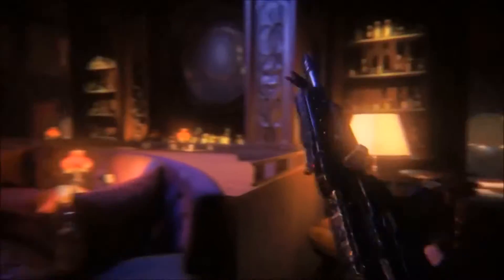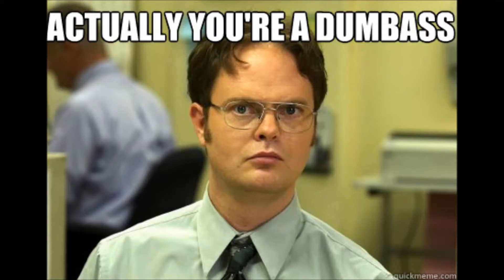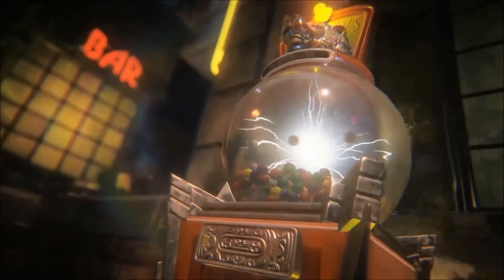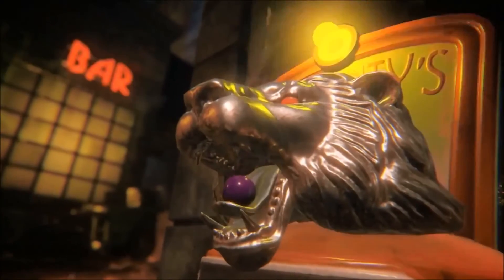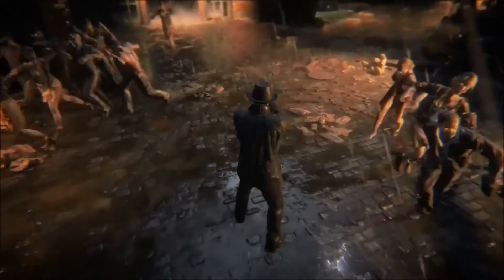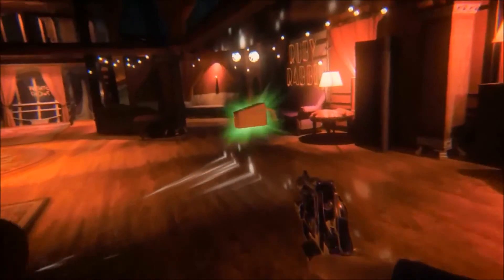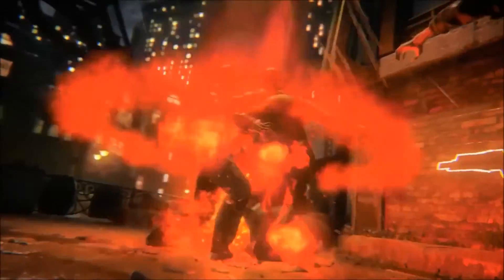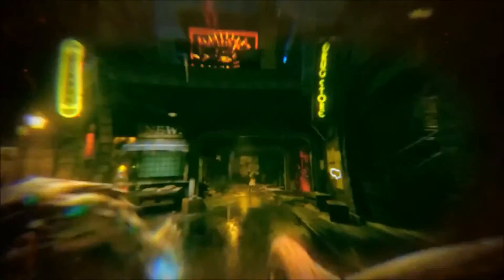Black Ops 3 Zombies! Shadows of Evil - New Door Method?